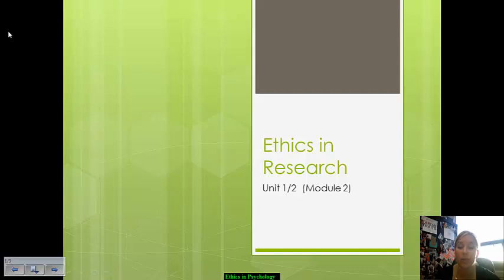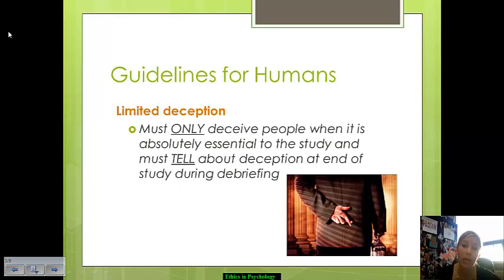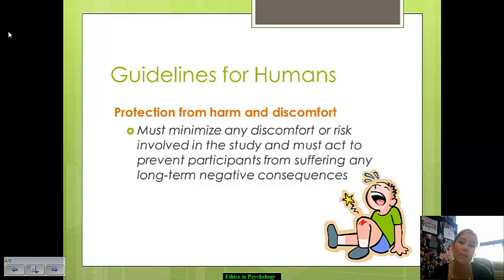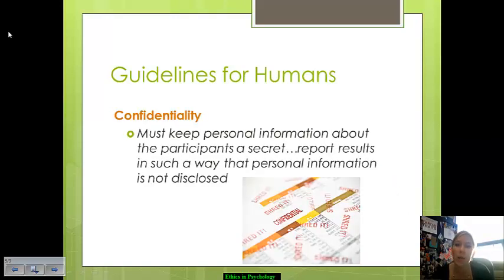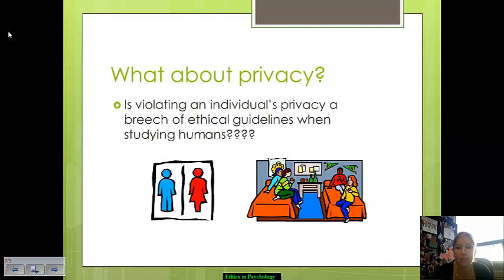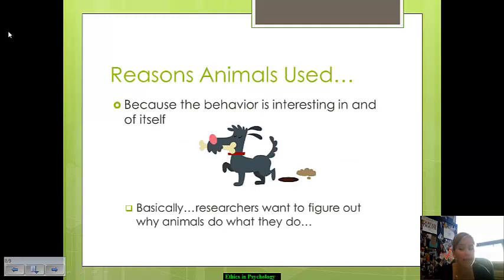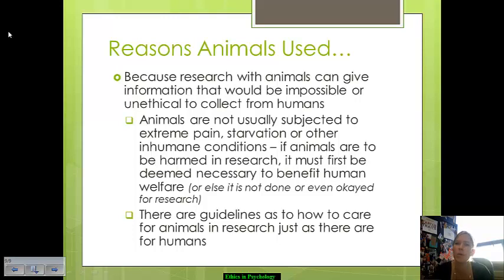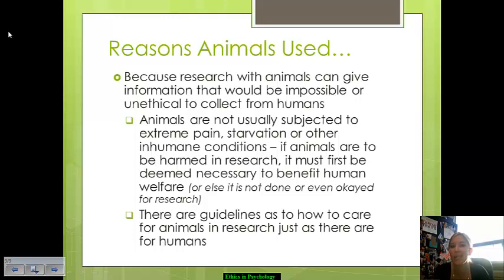Ethics in Research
Video notes on the ethical-moral requirements all psychologists must follow when completing research.